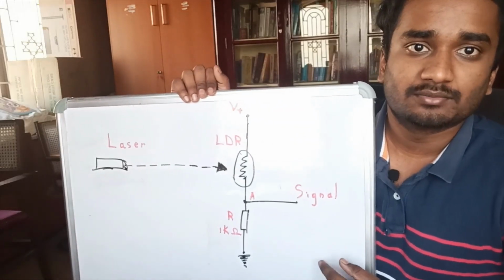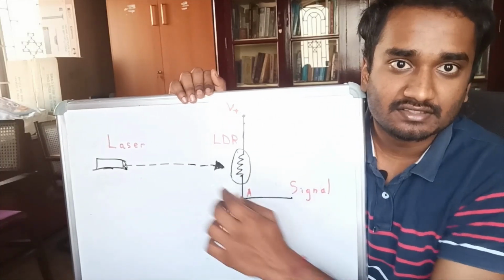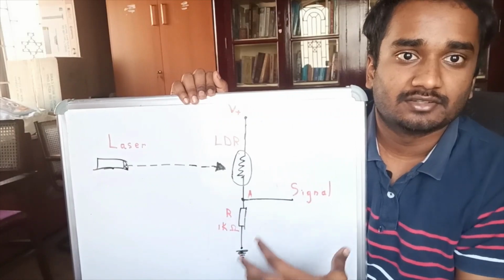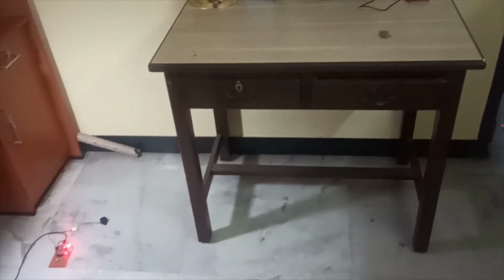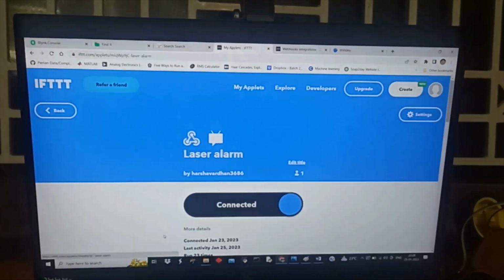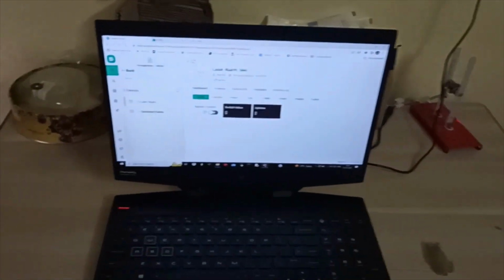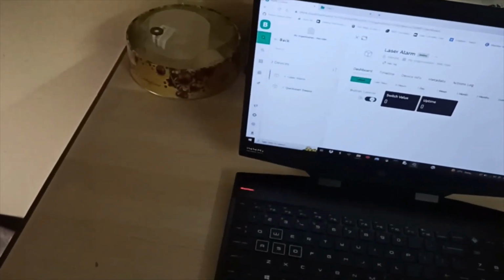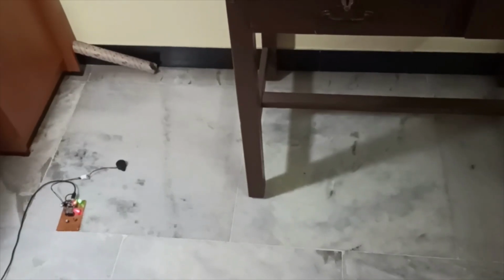Laser trip alarm with pattern(IOT) || Micropython || Blynk || IFTT || Home security systems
This is a video about a home security system concept which uses the laser and IOT setup.

Blynk iot setup:
V0 as switch with values 0/1
V1 as integer display
V2 as push button with values 0/1
V3 as string display

Chapters:
0:00 Intro
0:13 Concept
1:27 Circuit Setup
2:49 Laser Pattern
4:32 Message setup (IFTTT)
5:32 Working
6:48 Real time working
7:16 DIY
 7:48 Drawbacks